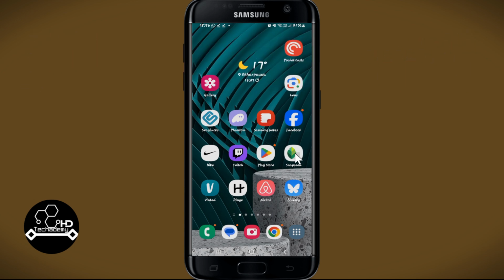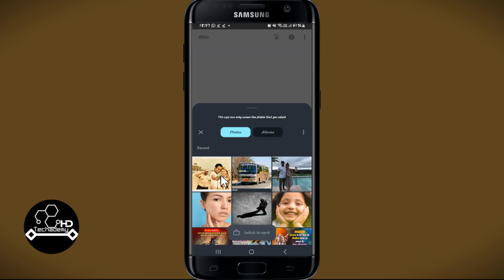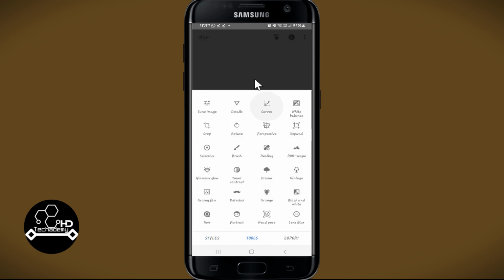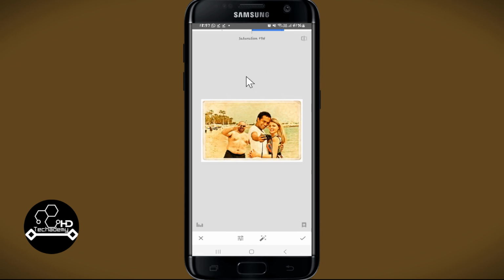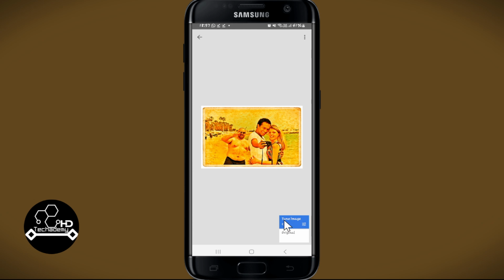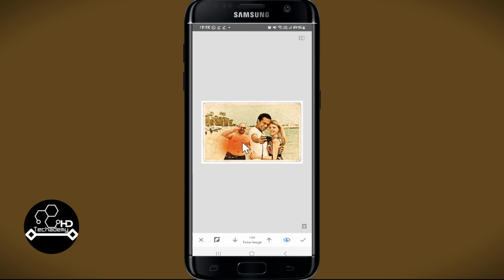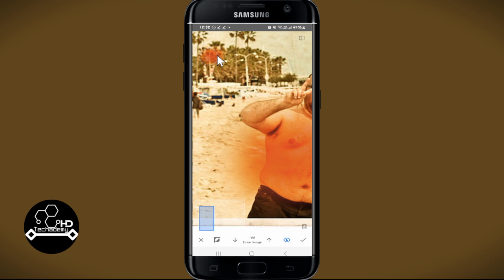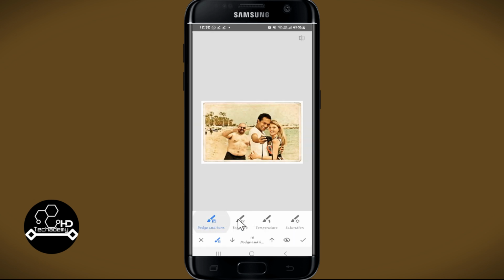How to Paint on Top of Your Images on Snapseed? Enhance Your Images with Paint on Snapseed 2024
Unleash your creativity by learning how to paint on top of your images using the Snapseed app! In this step-by-step tutorial, discover how to use the Brush tool to add colors, enhance details, or create artistic effects directly on your photos. Perfect for adding a personal touch to your edits or experimenting with fun design ideas.